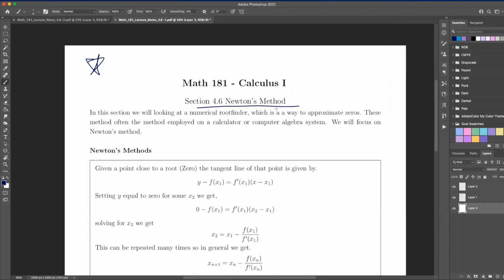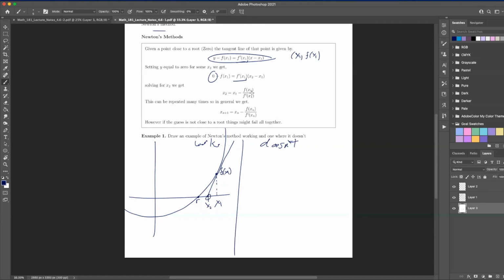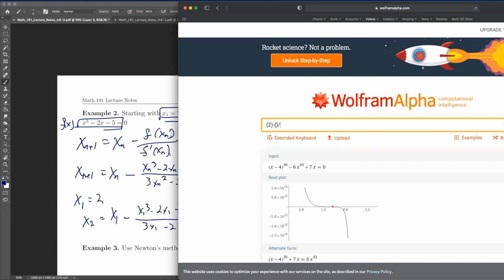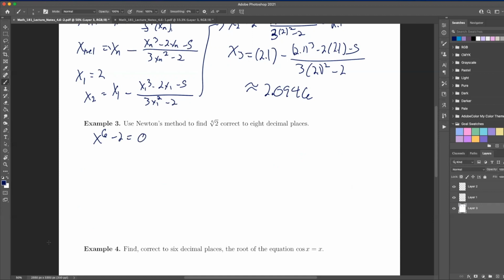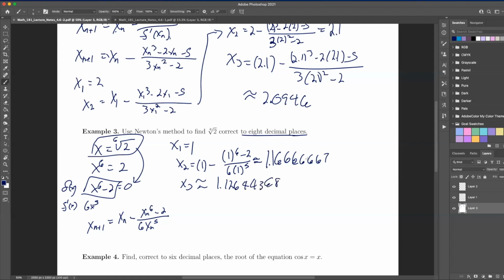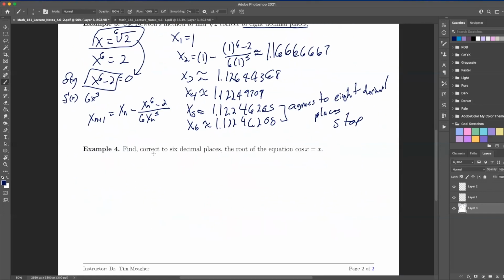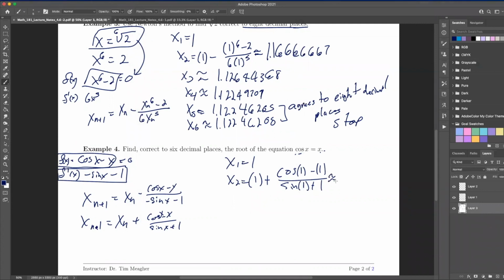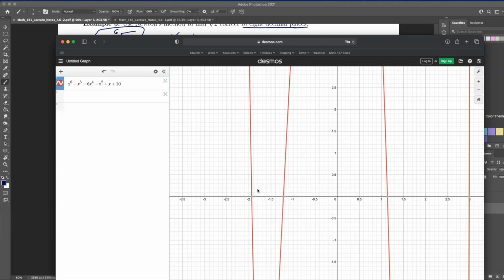Math 181 4.6